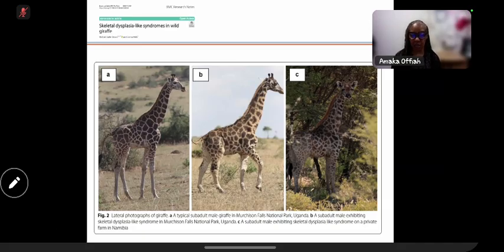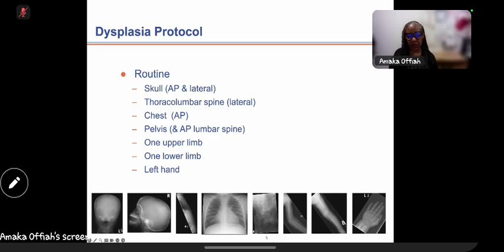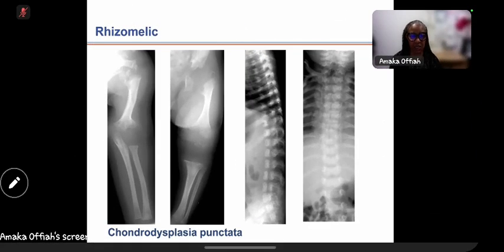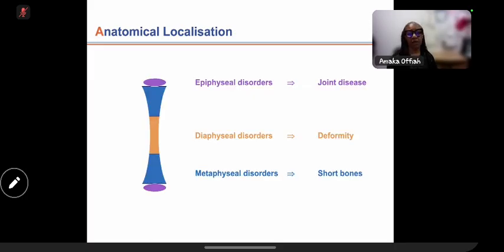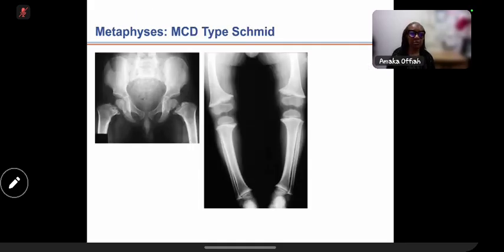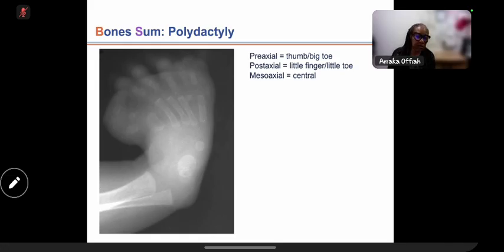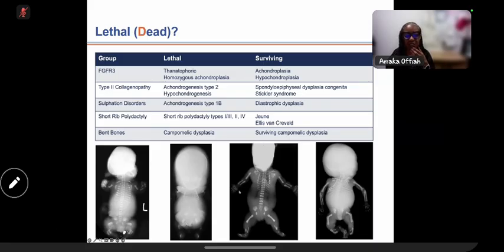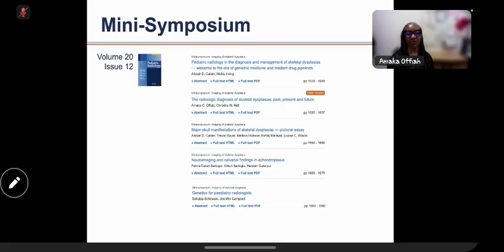Skeletal Dysplasia In Children Radiological Approach DKT Masterclass